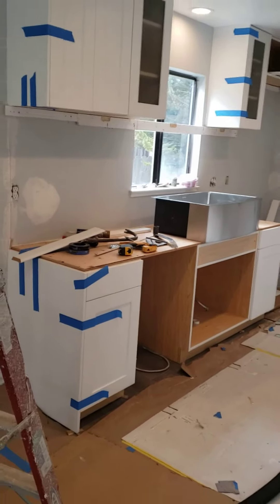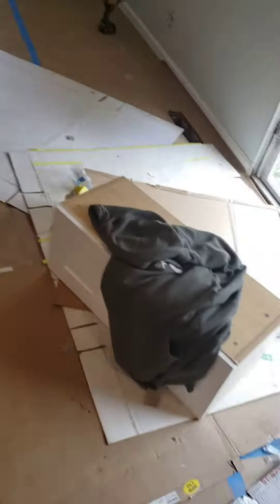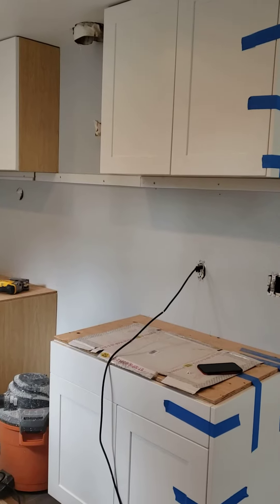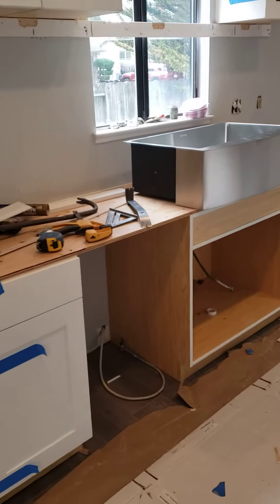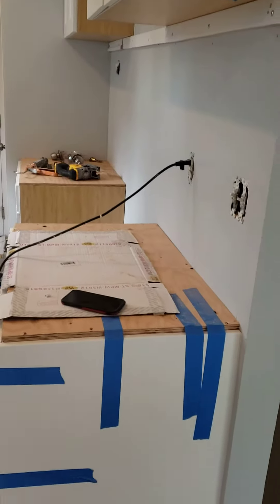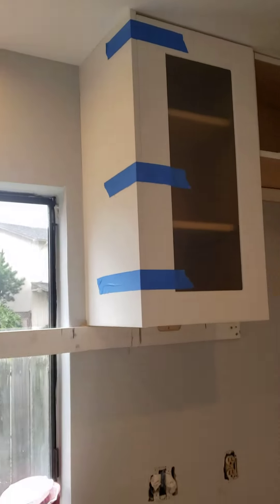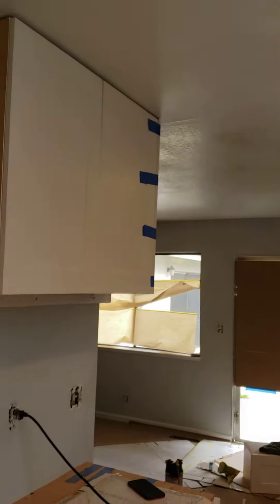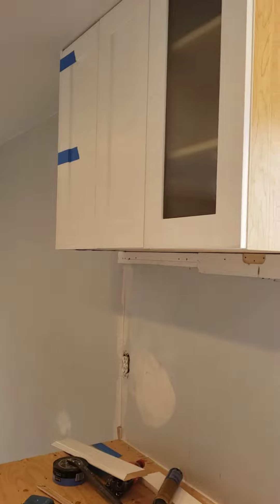Plaza Circle Kitchen Cabinets Installation